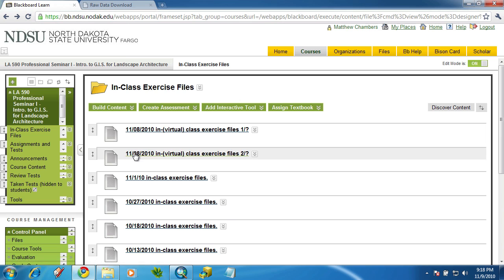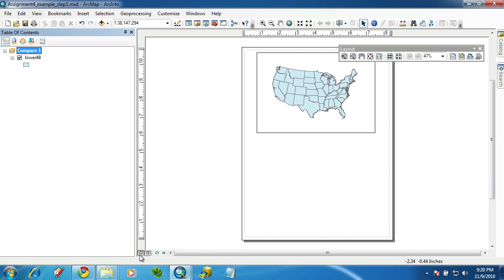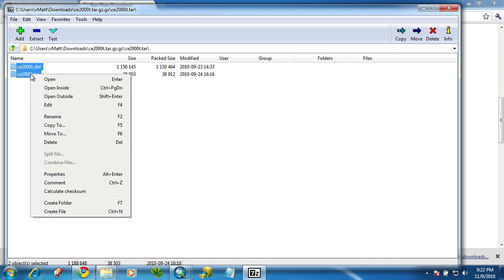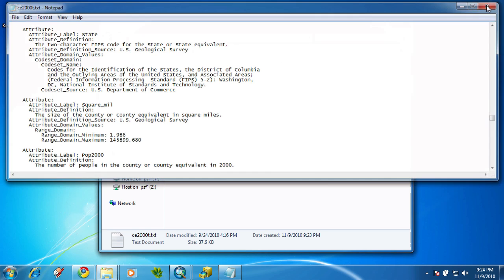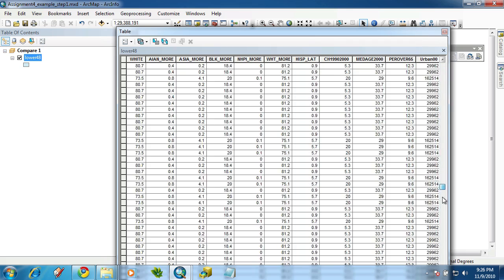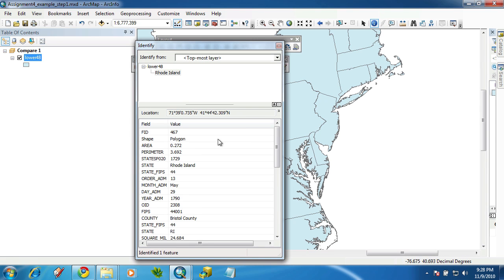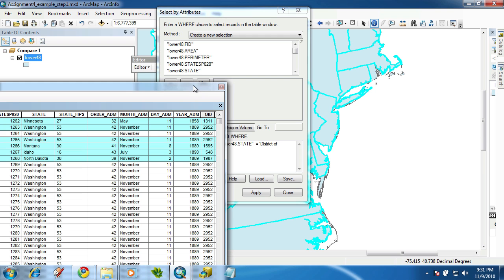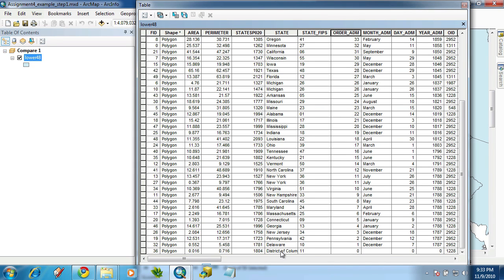LA 590 Assignment 4 Video 2